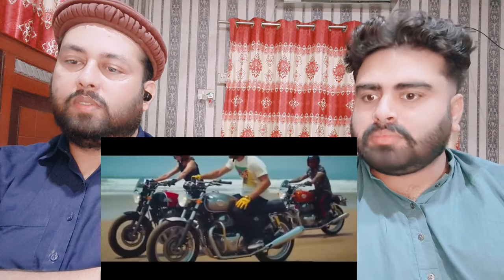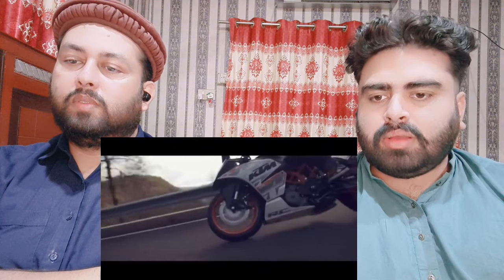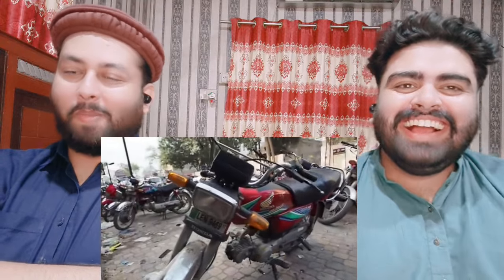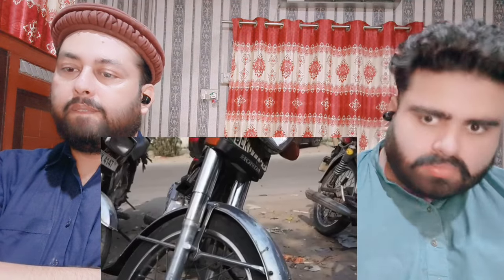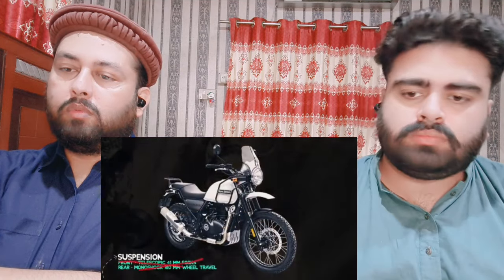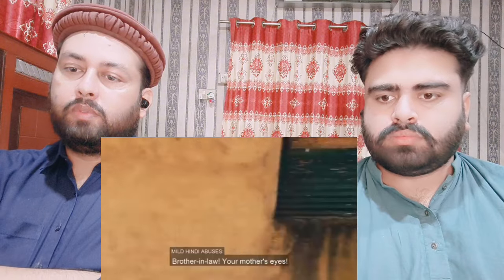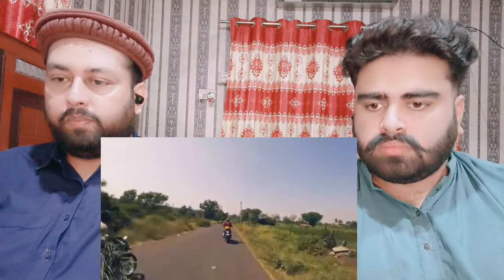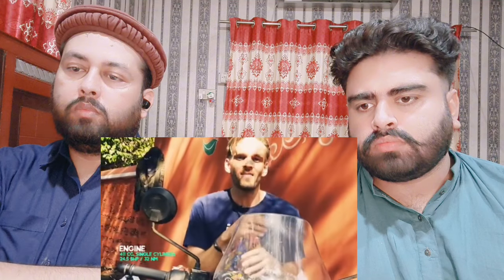Foreigner Review Indian Bikes Vs Foreigner Review Pakistani Bikes | Pakistani Reaction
Original Video :-

we will remove our video thanks ❤

     Mubashir:- Mubashirktk007
Muddasser:- muddasser5

thanks for everything peace